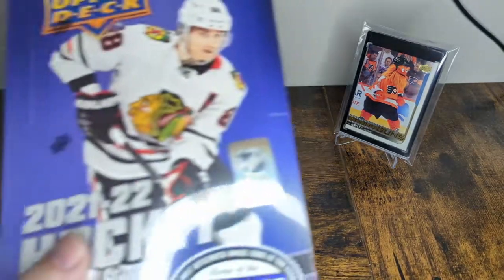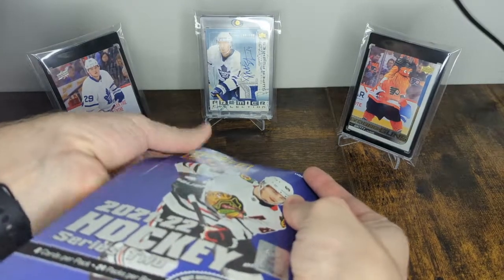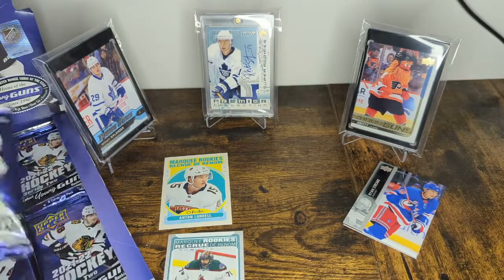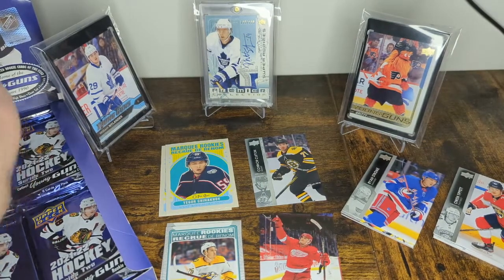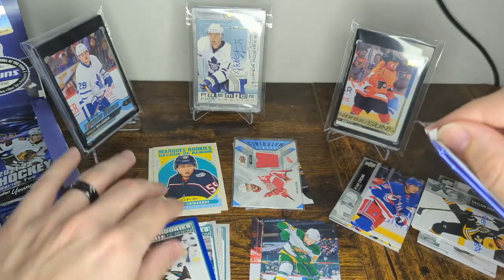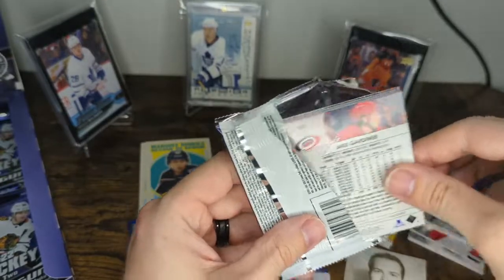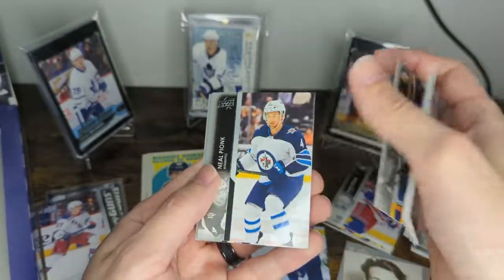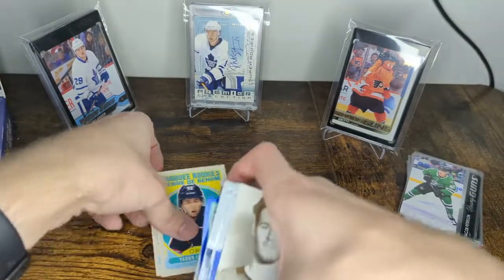2021-22 Upper Deck Series 2 Hobby Box #1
21-22 Series 1 has been exceptionally kind to me so obviously Series 2 will be great as well.